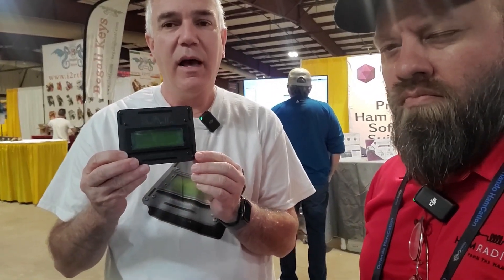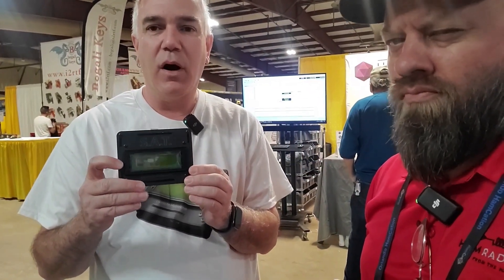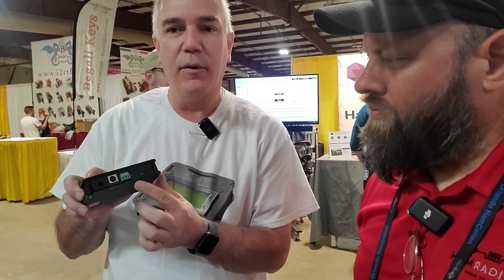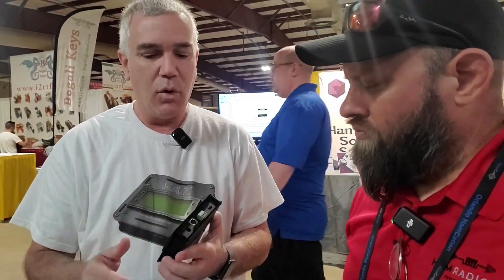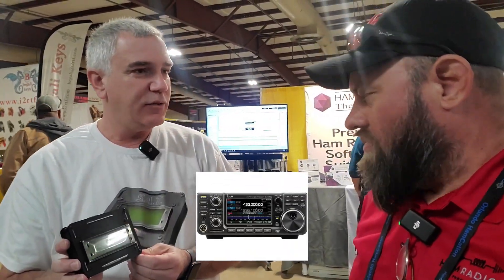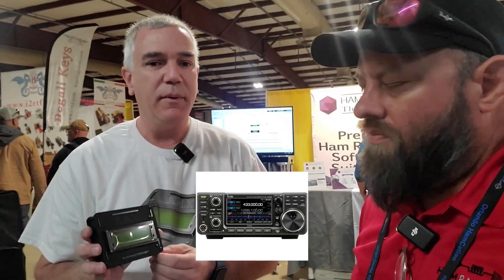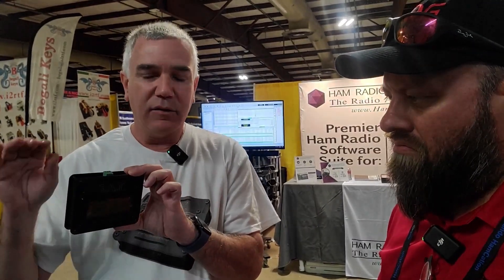S.A.T. Tracker for Ham Radio Satellite Tracking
I caught with Mike from CSN Technologies at the Orlando Hamcation of 2023 and he was able to show us the new S.A.T. Tracker (Self-contained Antenna Tracker) that is used for rotating an antenna to track Ham Radio satellites.